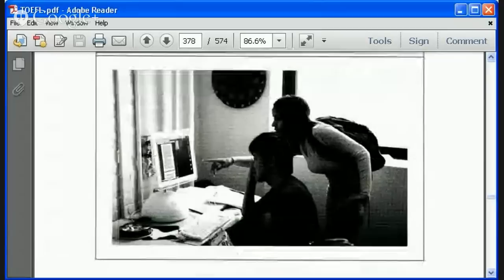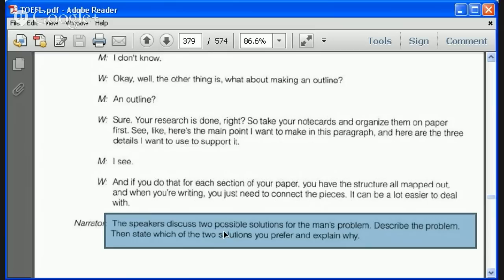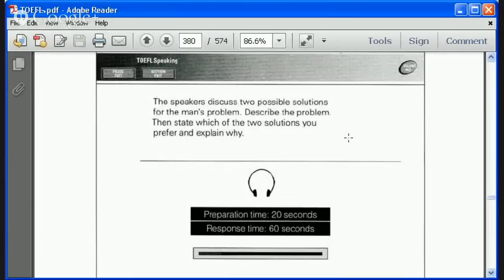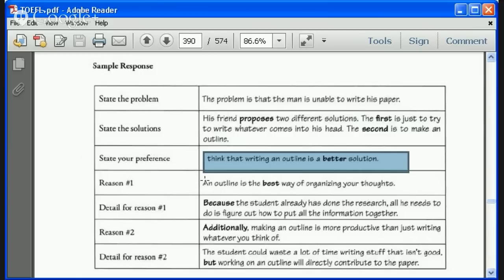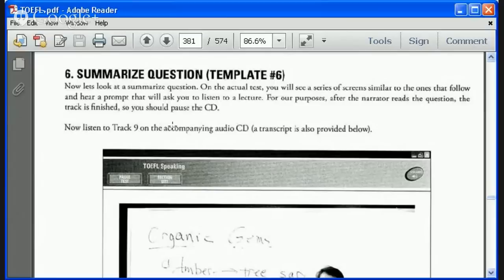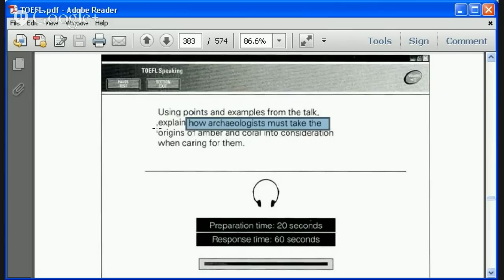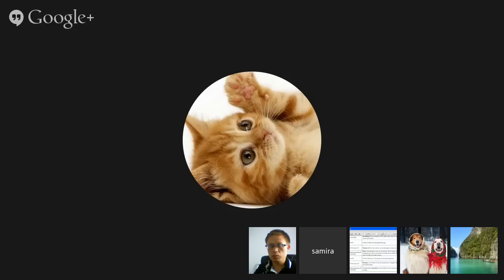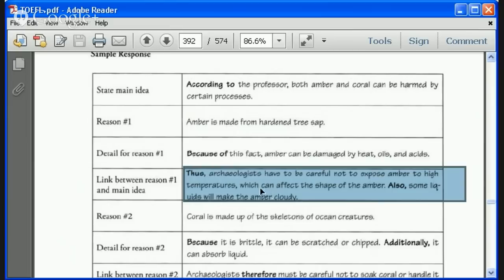TOEFL Speaking Test Questions 5 & 6